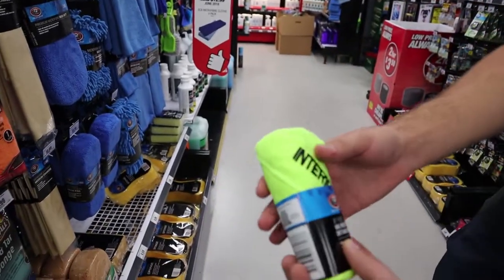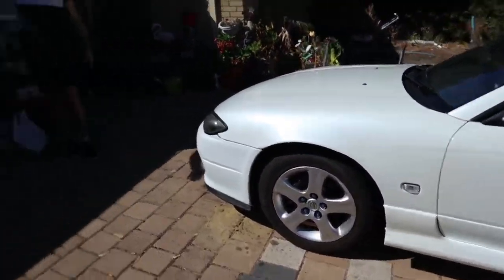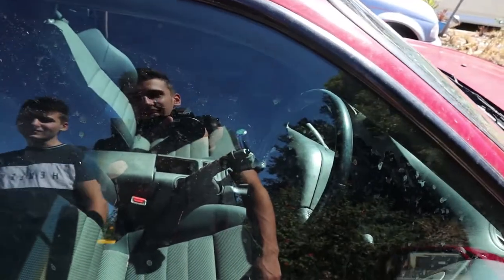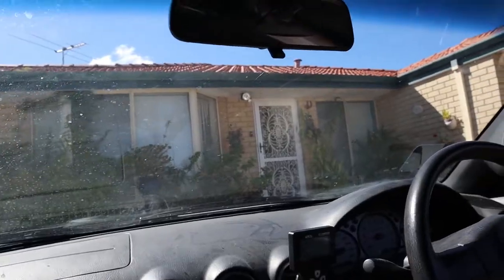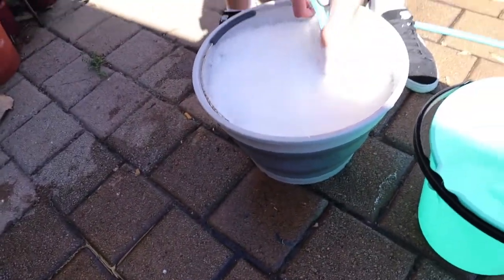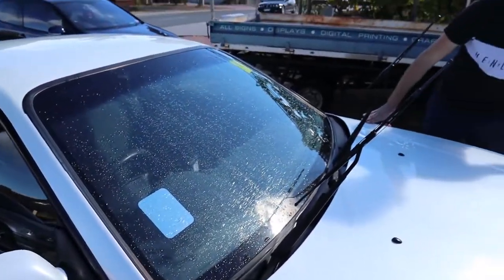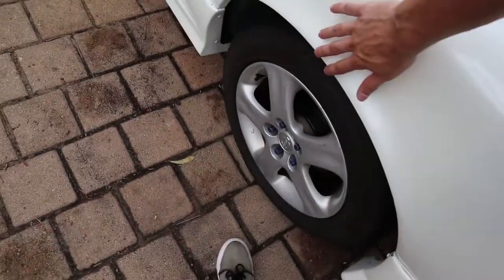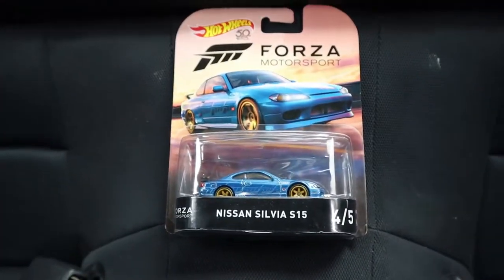Cleaning up his S15!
I was invited over to help clean the s15 and catch up on new topics. Peace out.

My Camera Setup:
SD Card

Recommended Books I Have Read:
Discipline Equals Freedom
If I Could Just Tell You One Thing